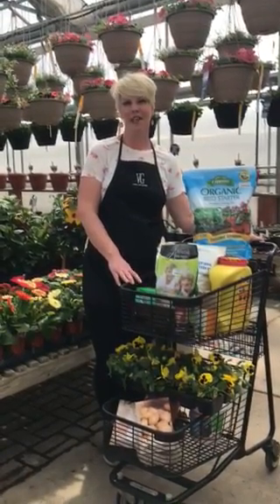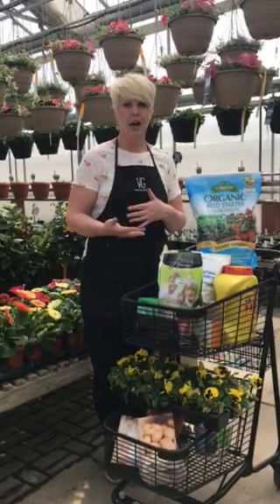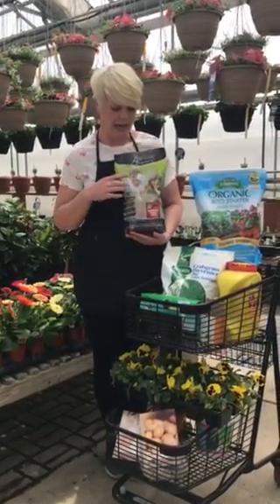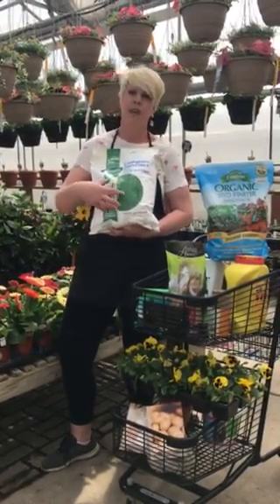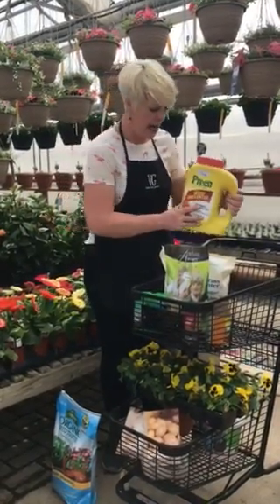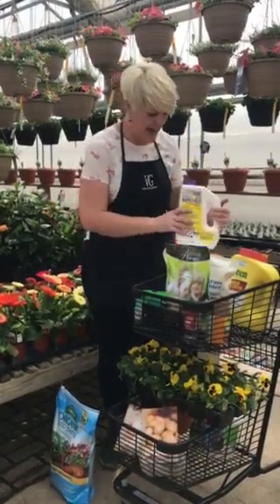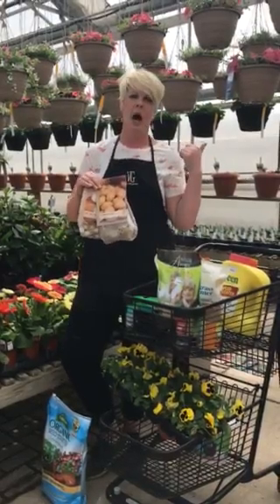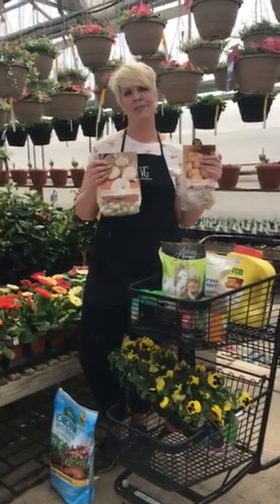Get your yard Spring Ready!